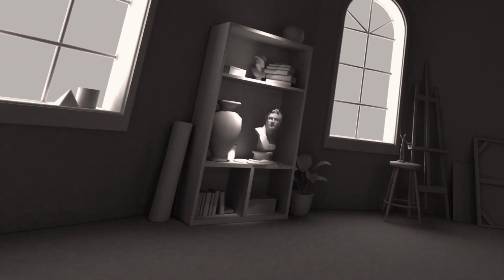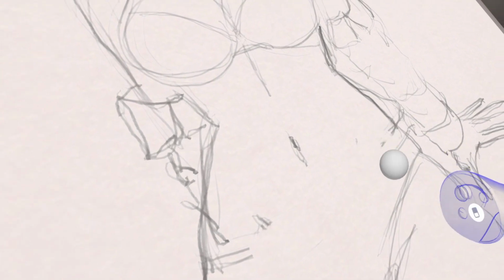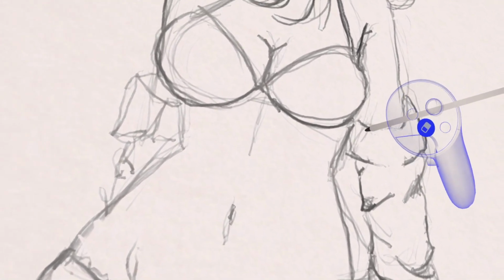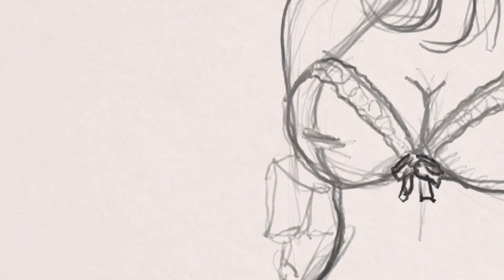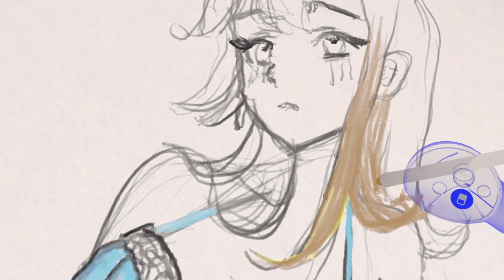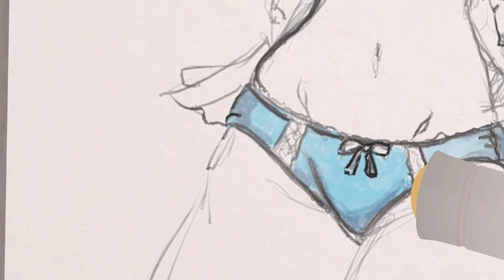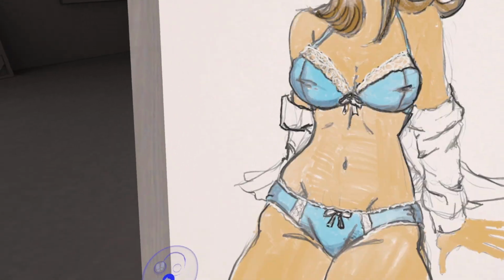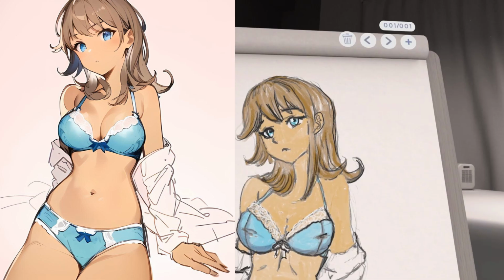Gesture VR Anime Draws And Drawing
Welcome to my Gesture VR video! In this immersive experience, I explore the world of creativity by drawing random things—mostly anime women—using the Gesture VR drawing app. The recent improvements have made the process even more exciting.

For my latest creation, I relied solely on my imagination. The canvas was blank, waiting for my strokes to bring it to life. As I sketched, I wondered how an AI filter would perceive my art. Would it enhance my vision or offer a fresh perspective?

The result surprised me. The AI filter transformed my work, adding subtle nuances and refining details. It was like collaborating with a digital muse. Now, I invite you to witness this fusion of human creativity and artificial intelligence. 🎨👍